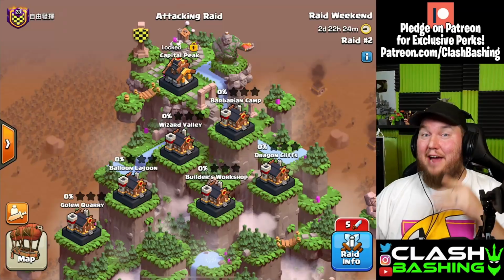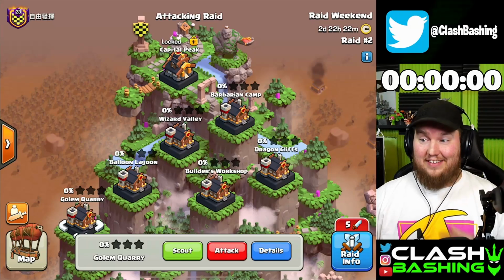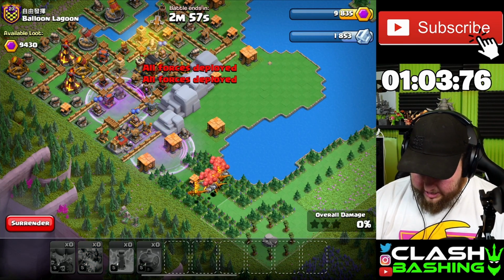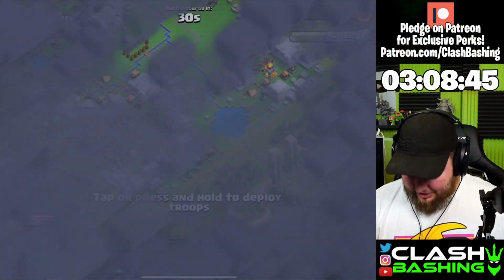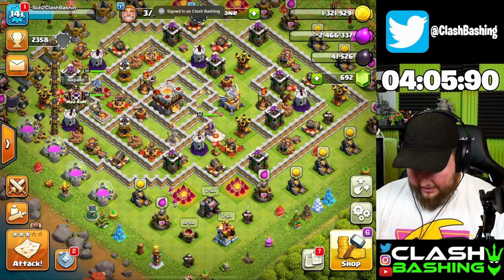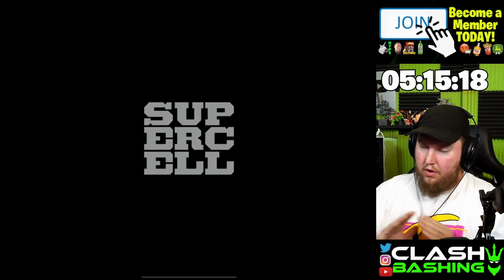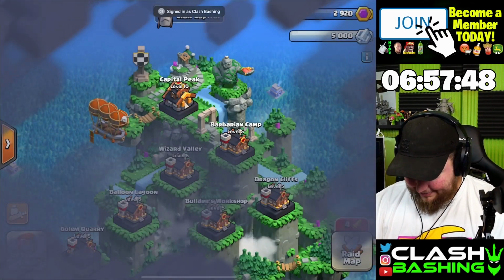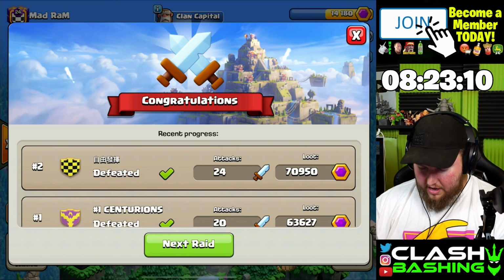New Solo Clan Capital Raid Speedrun World Record!! - Clash of Clans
New Solo Clan Capital Raid Speedrun World Record!! Clash Bashing is going to try for the Clan Capital Solo Raid Speedrun record. Bash is going to challenge  @CarbonFin Gaming  for this feat.Watch as Clash Bashing uses Super Dragons, Skeleton Barrels, and Rages to beat Capital districts in under 1 minute each! Will this new time be a world record in the clan capital?